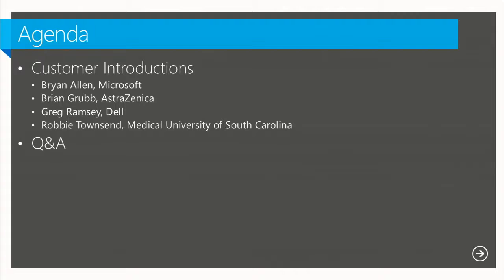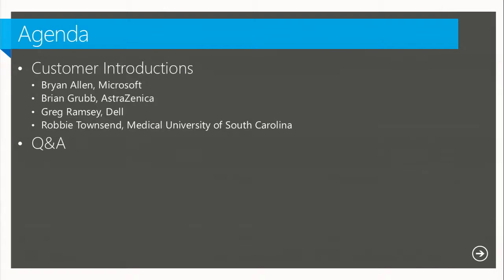MMS 2013 Customer Panel Discussion Successes and Lessons Learned in Unified Device Management